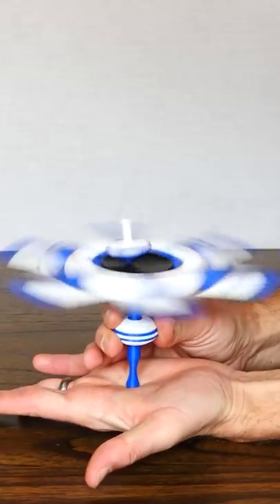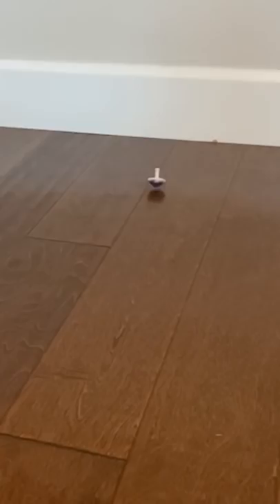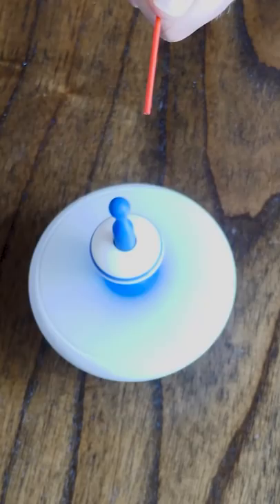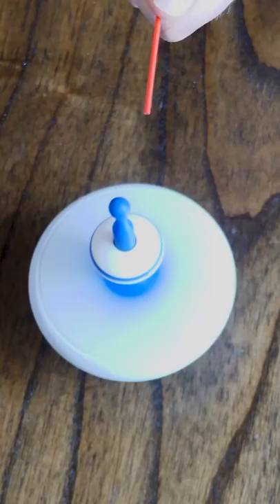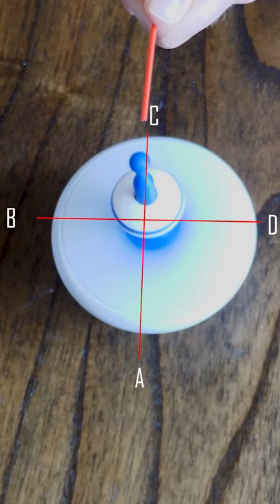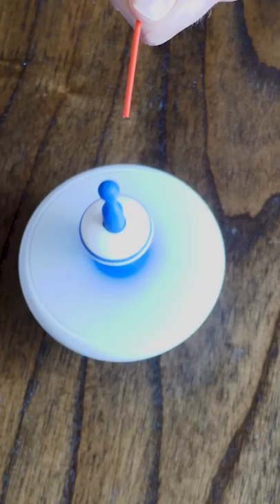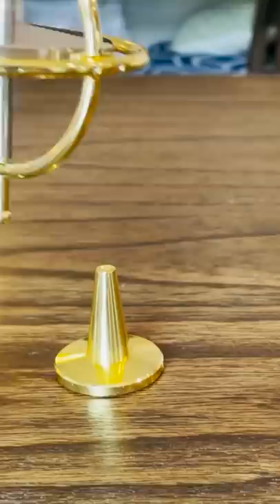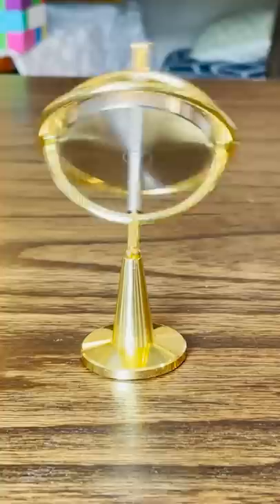Spinning a Top Within a Top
Why tops stay up (I'm using a Topsy Turvy in the video)